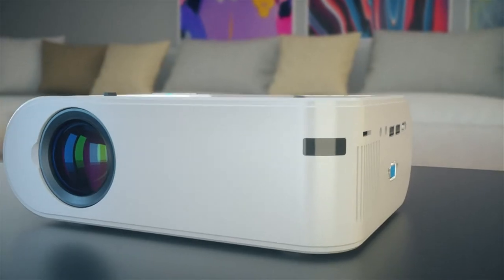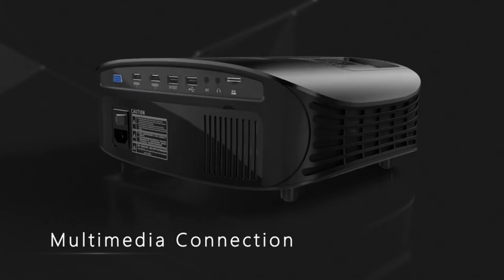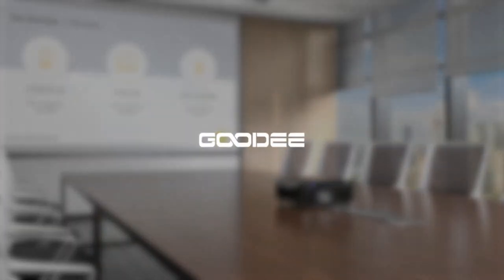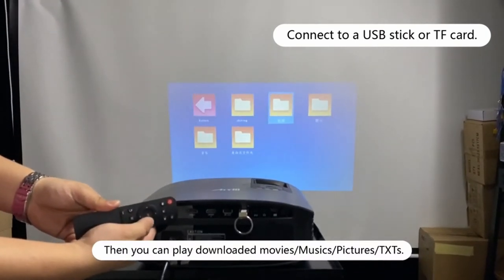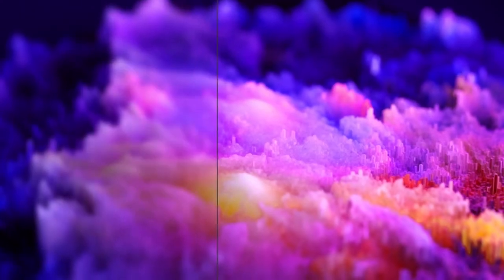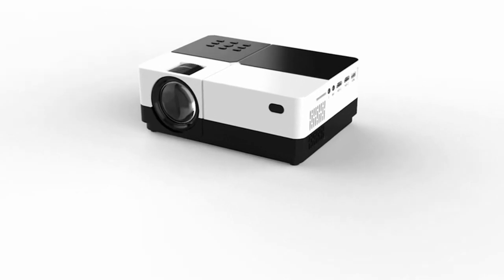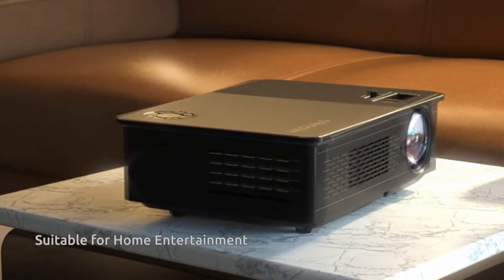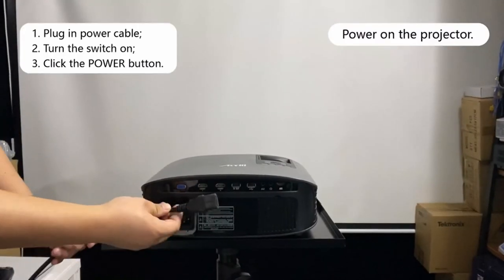5 Best Cheap Projectors Under 200$!🔥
Let's talk about the 5 Best Cheap Projectors Under 200$! 🔥 I have made a list of Best Cheap Projectors Under 200 which will help you decide which one to choose.

Quick Links: ✅✅✅

Best Cheap Projectors Under 200 Introduction 0:00

Seeing something like that makes one wish they could have the same experience at home. As a player, I know how much it appeals to me to see those stunning HD images projected onto the largest, clearest screen imaginable.

I have prepared this video guide to Best Cheap Projectors Under 200  to give you the ins and outs to help you make the right choice. So let's get started.